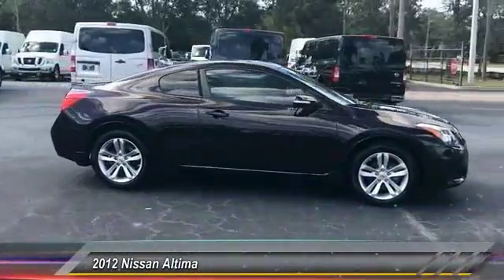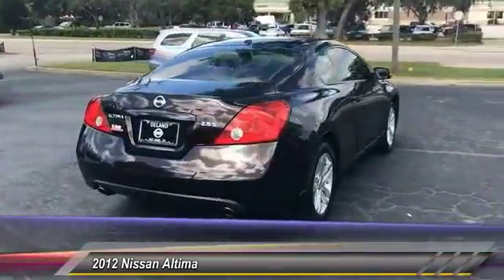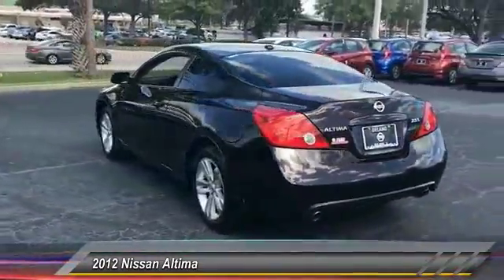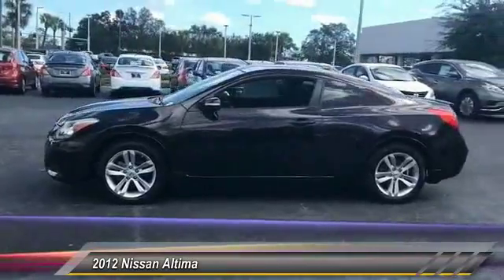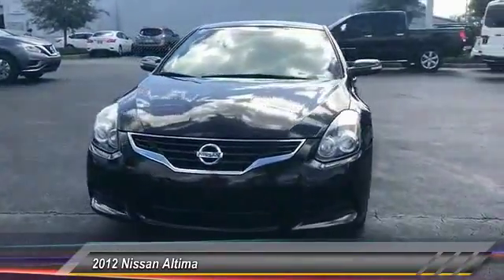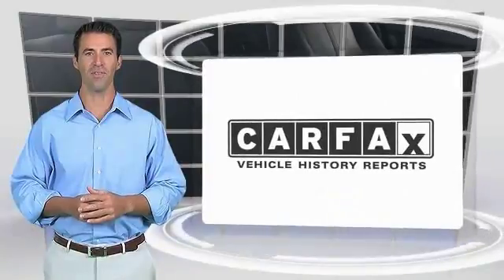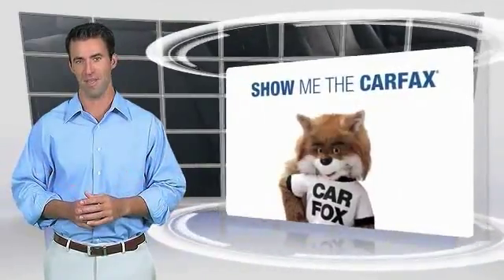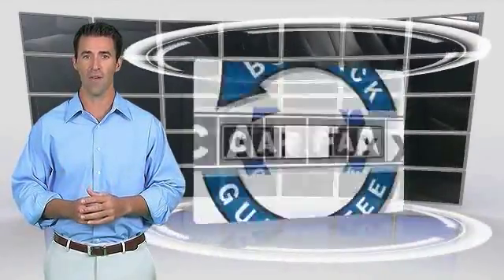2012 Nissan Altima DeLand Nissan P9187A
Financing

Payment Calculator

Service Appointment

Deland Nissan
2600 S. Woodland Blvd.